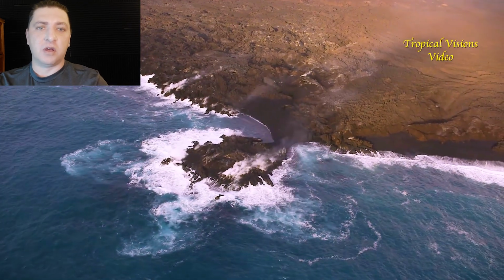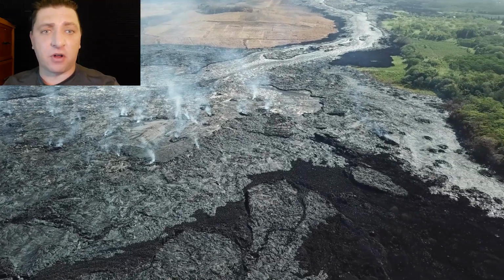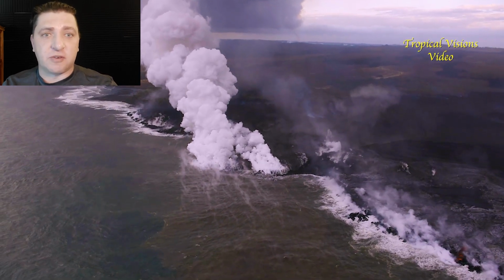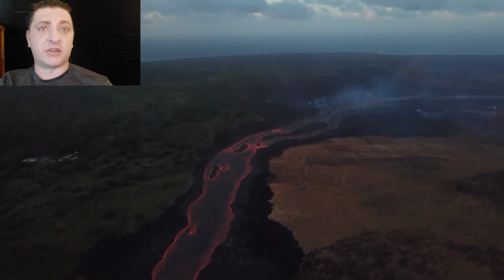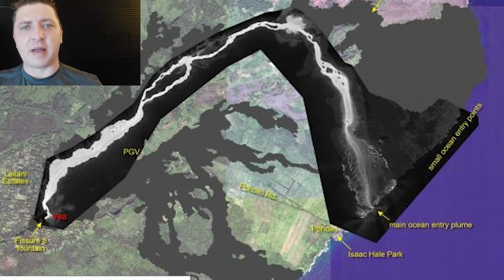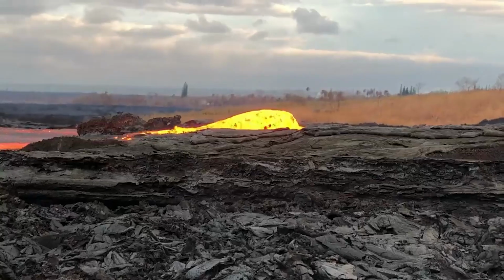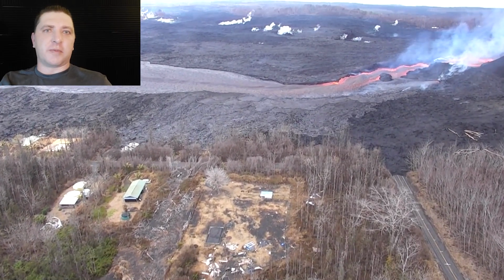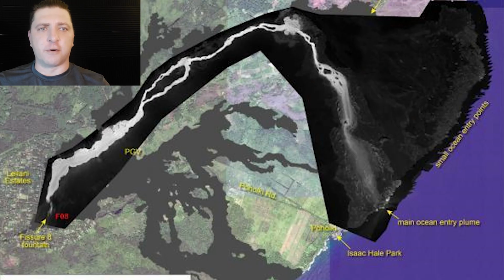Drones On - July 15th to July 21st, 2018 Kilauea Eruption - Lava Bombs Strike Tour Boat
Combined footage of the 2018 Kilauea Eruption, July 15th through the 21st. In this episode the a tour boat operating near the ocean entry is enveloped by a large explosion hurling molten lava onto tourists aboard the vessel. Surges and overflows of the channel walls are discussed further, and lava encroaches upon the Pohoiki Boat Ramp.

This series tells one version of the 2018 Kilauea eruption on the Lower East Rift Zone, where lava erupted in a residential neighborhood. The story is told through available footage from many sources, including USGS, Hawaii County Civil Defense, DoD, National Guard, DLNR, and private citizens. This series will go through each day of the eruption and tell the story from the lens of a Leilani Estates resident.

Footage in this episode courtesy of USGS, Hawaii County Civil Defense, HI Department of Defense, Mick Kalber, Ikaika Marzo, and Scott Wilson.

EDIT NOTE: The clip starting at 3:05 is not of the same explosion that struck the tour boat, but another explosion in the same area later that morning.